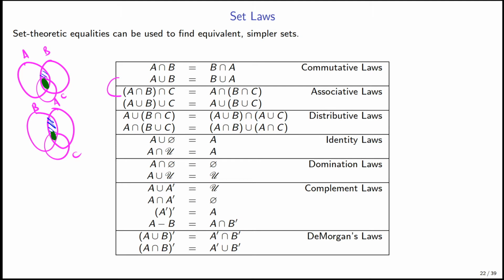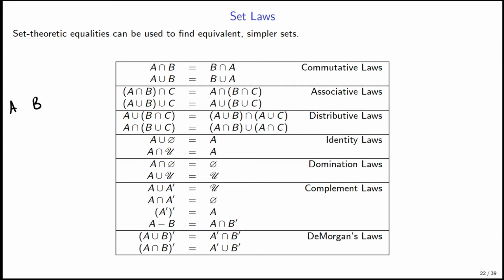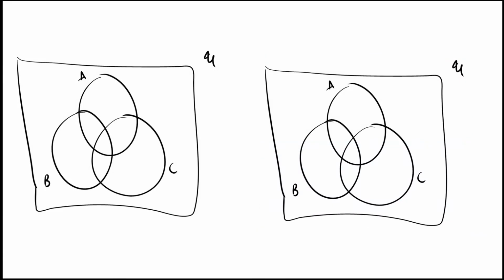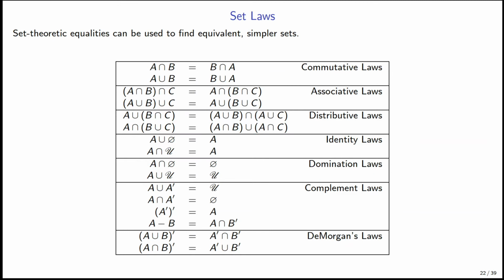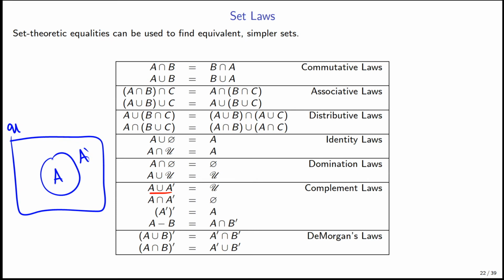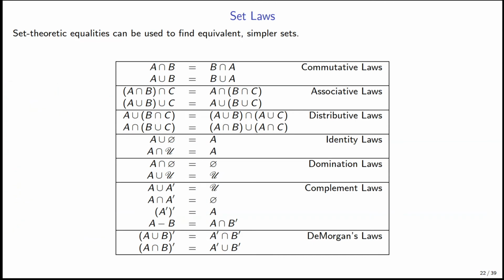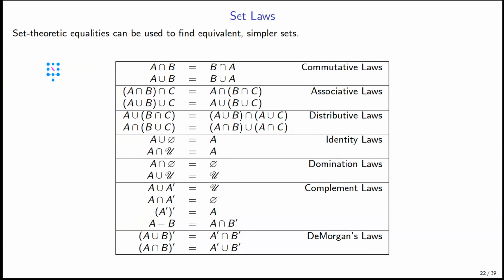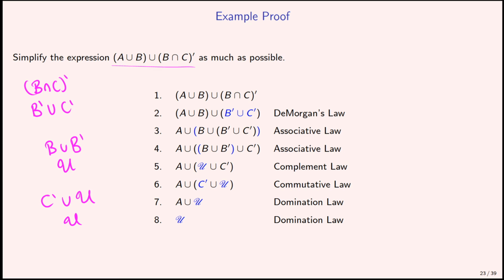LING 324 [3-4] Set Laws (Part 1)